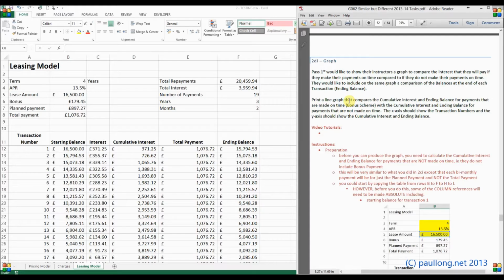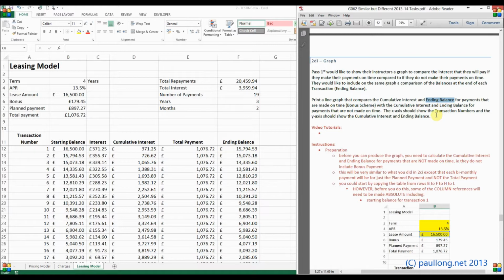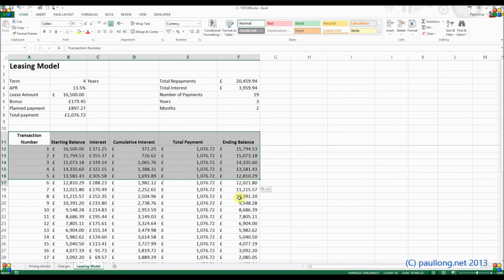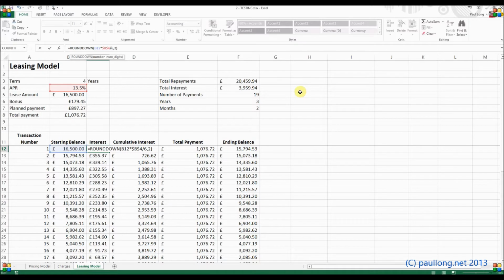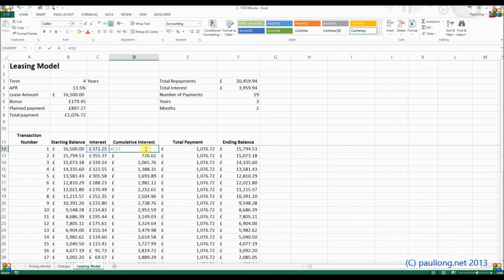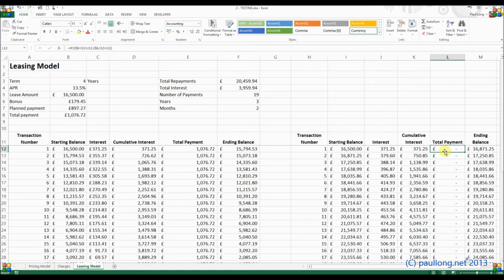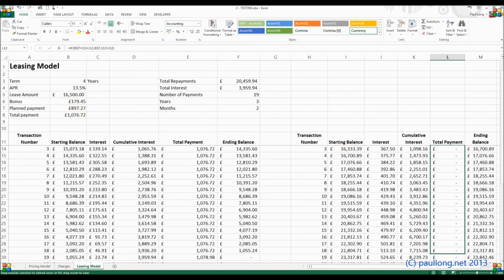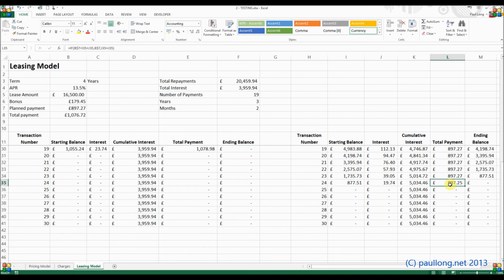2di (1) Table for Graph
Preparing the data for the graph